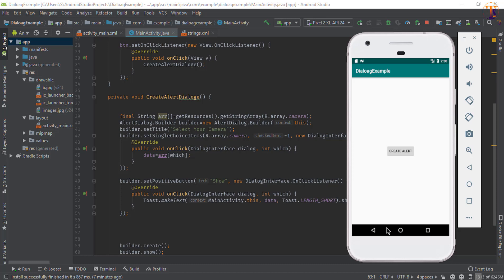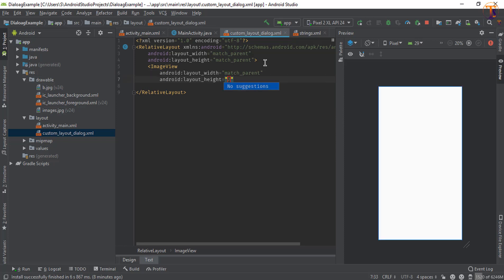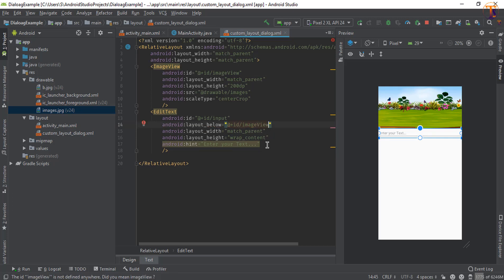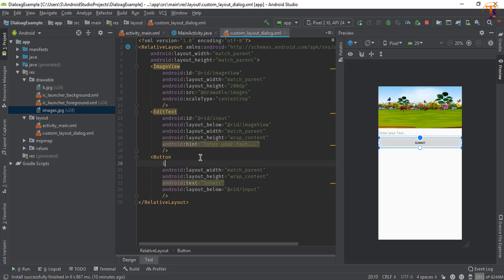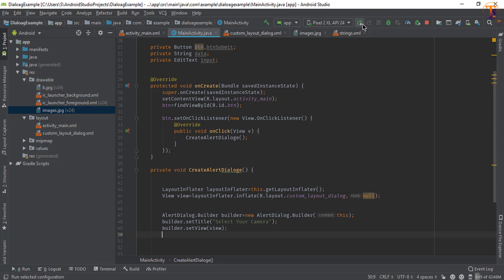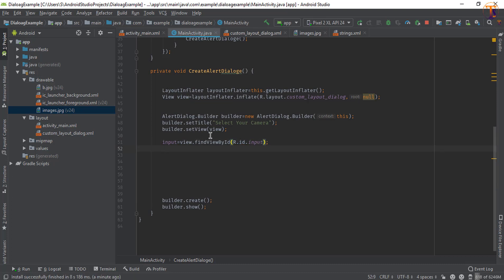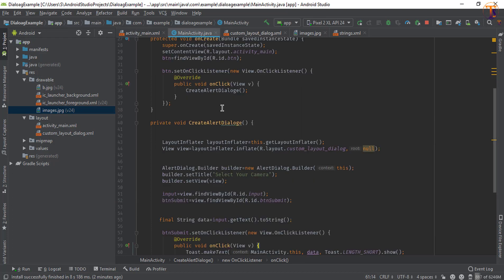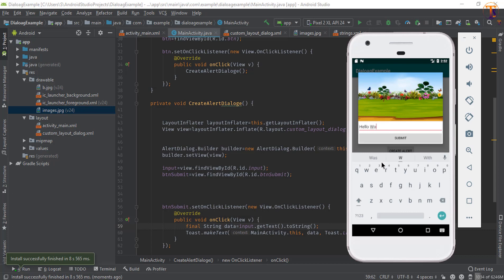Android tutorial - 50 - Android Custom Dialog | Create Android Alertdialog with Custom Layout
Hi

About this video:

In this video we will see how how How Android Custom Dialog | Create Android Alertdialog with Custom Layout in android studio.